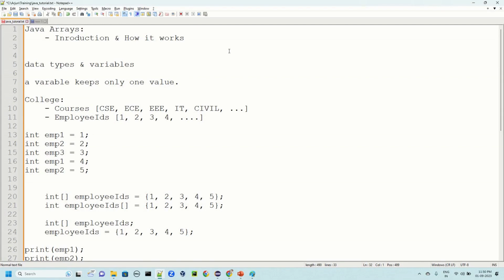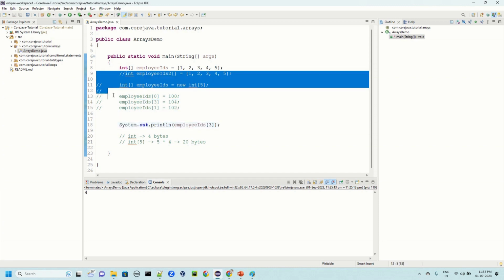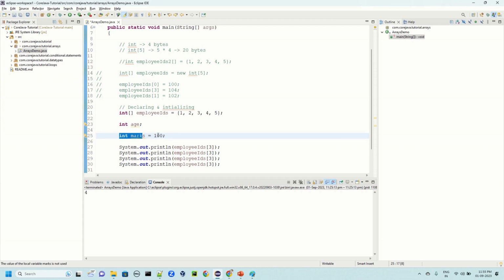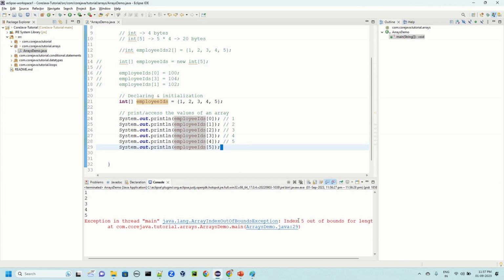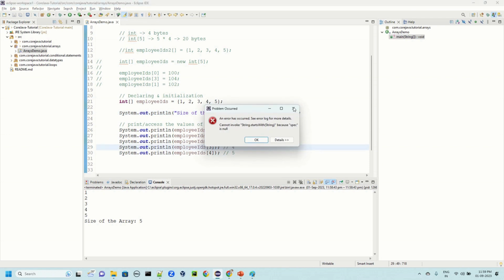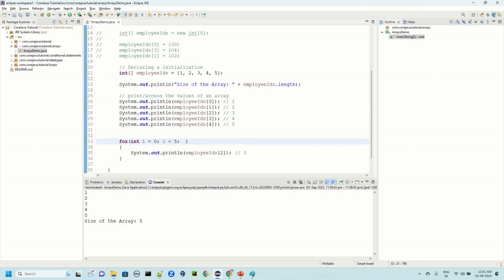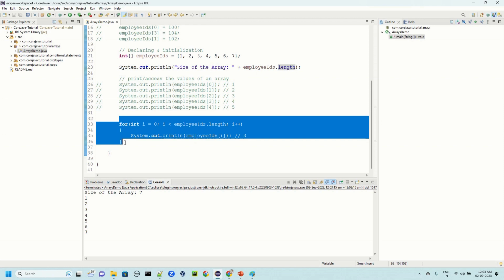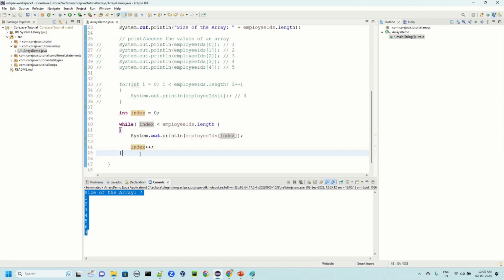15. Java Arrays - How to access or print an Array (Part 2)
Java Arrays How to access or print an Array (Part 2)